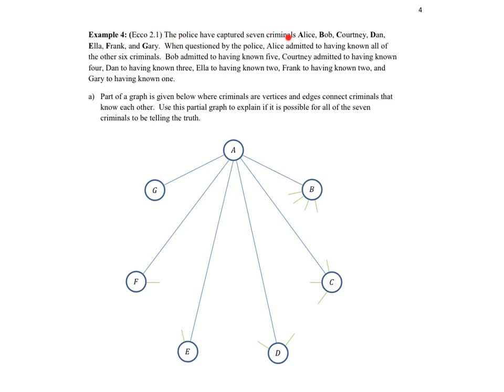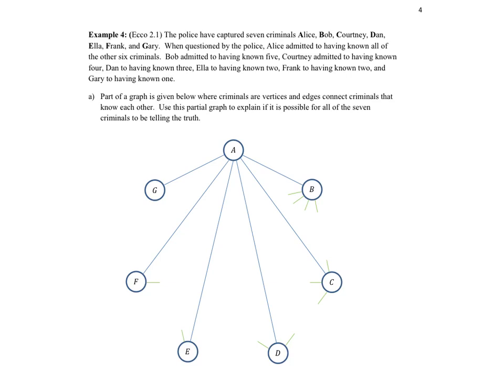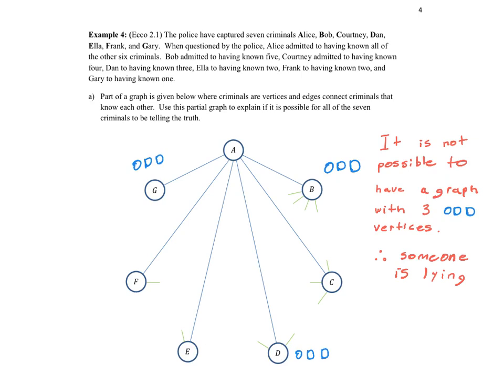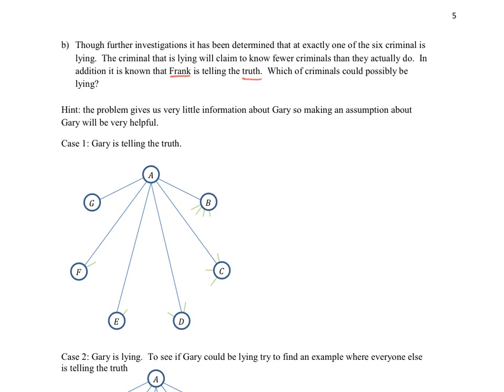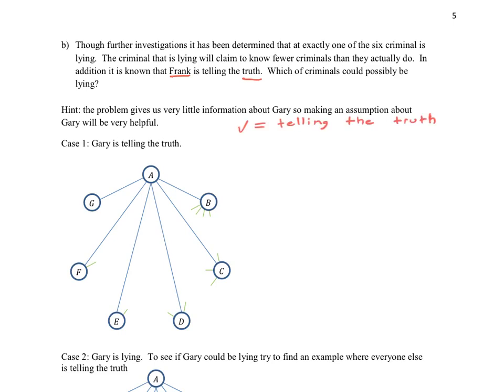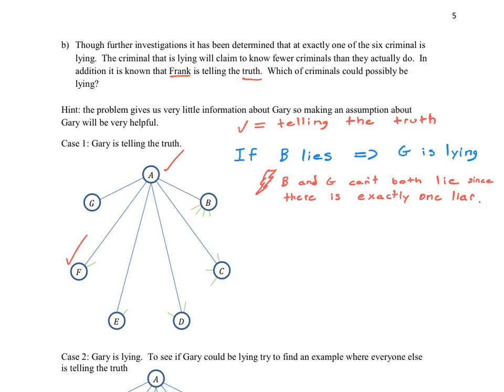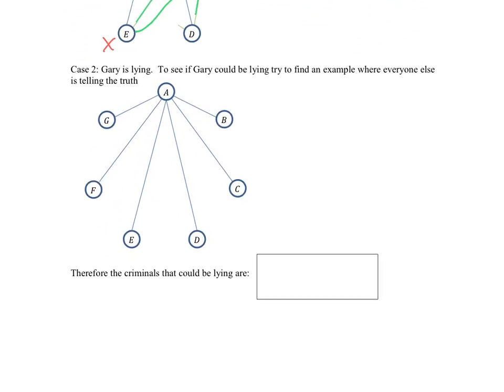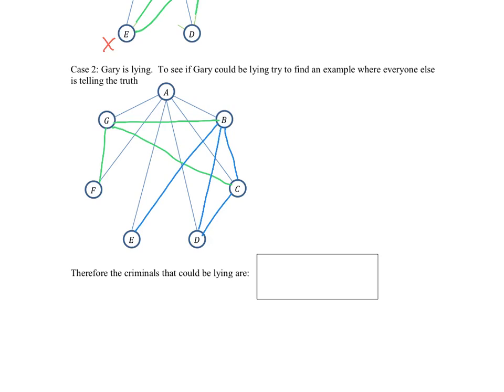Graph Theory - Criminals